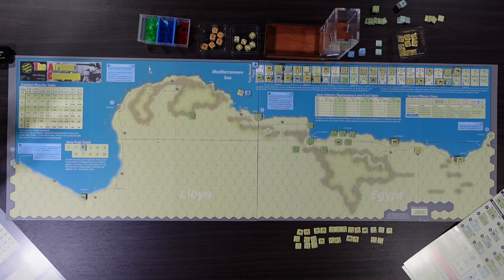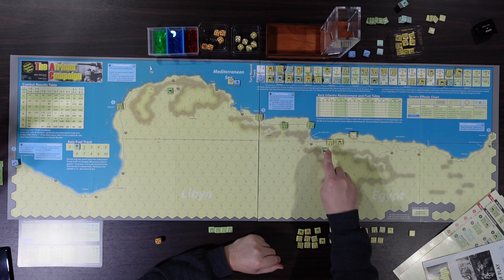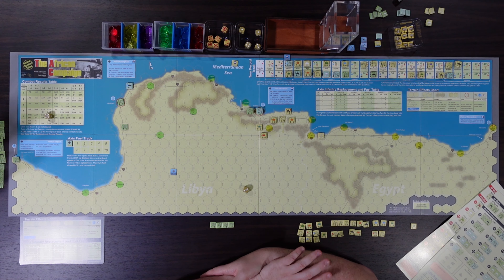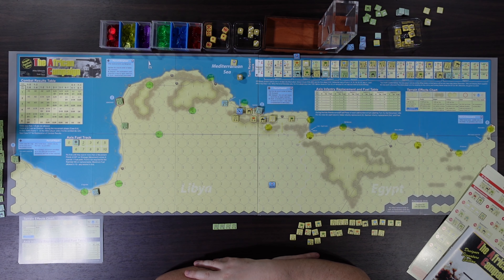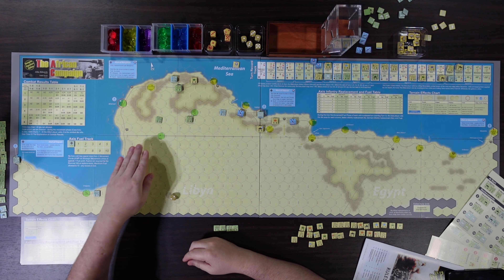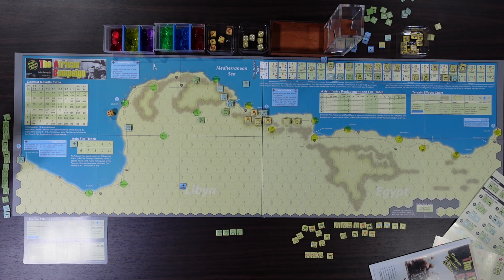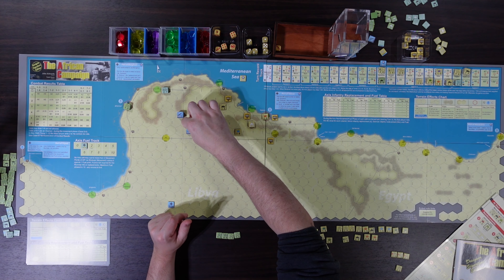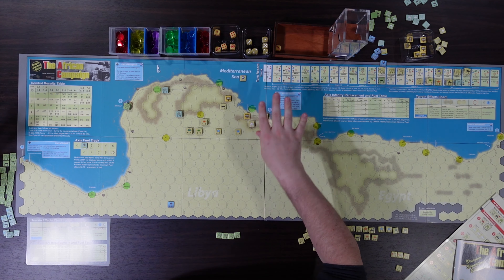Solo AAR: The African Campaign DSE from Compass Games - The Players' Aid